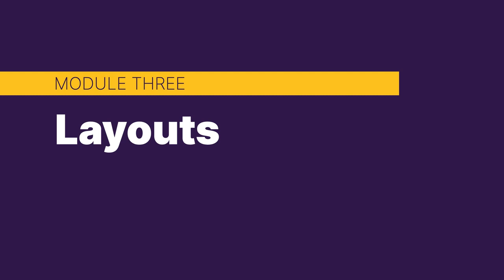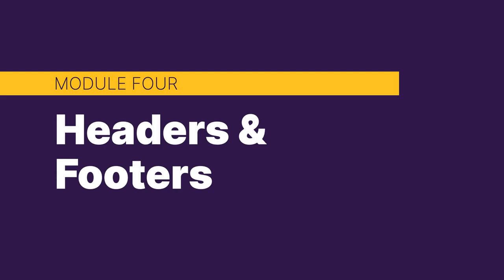2 What We're Covering Build With Bricks Learn with Dave